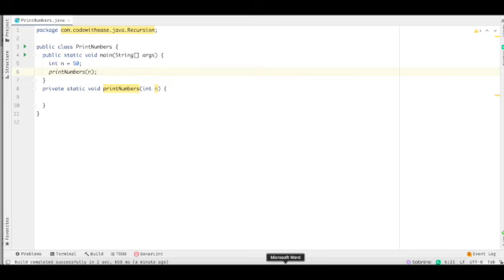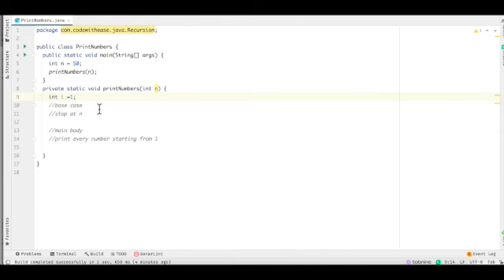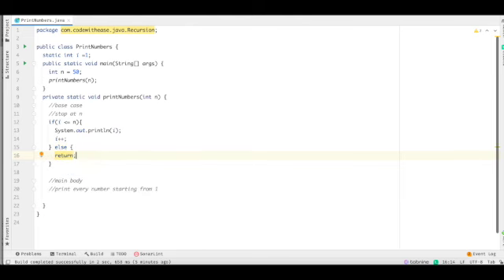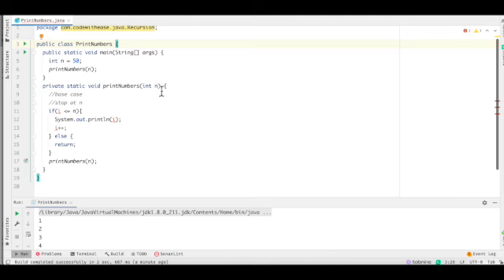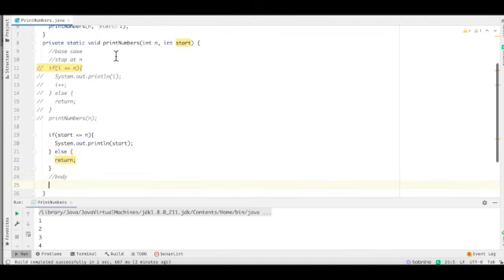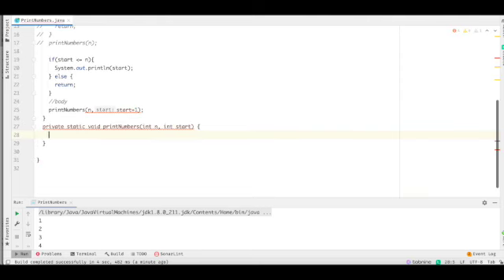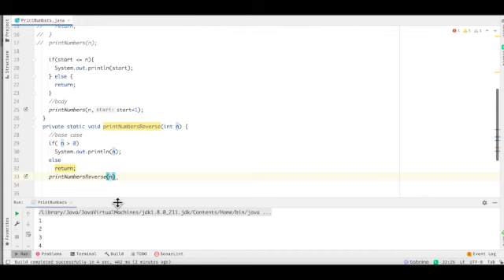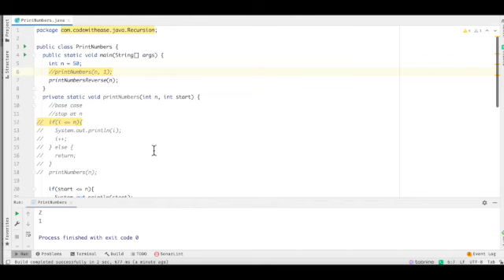Day 3- Print Numbers without loops - Recursion primer Series - Explained in Java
Hello guys,

In this video, we'll show you how to use recursion to print numbers from 1 to N and then back from N to 1. It may seem extremely easy to do this iteratively, but by solving these basic questions, we are attempting to create a recursive mental process.

Created and Instructed by:
Varsha Das